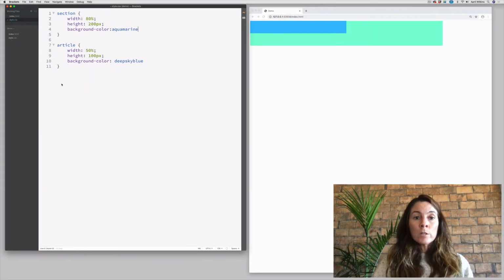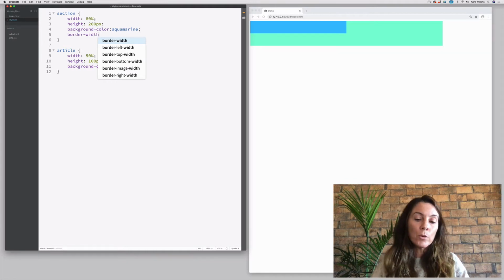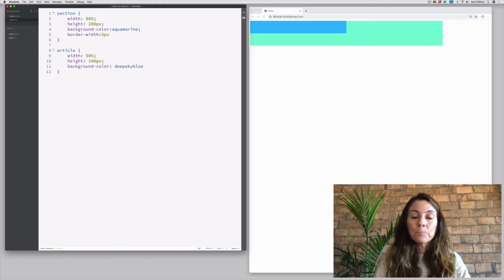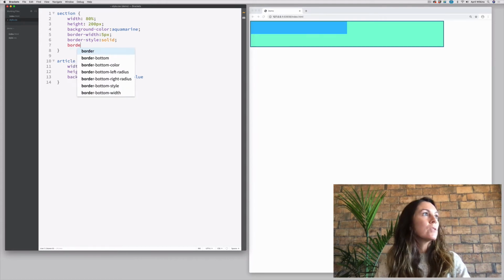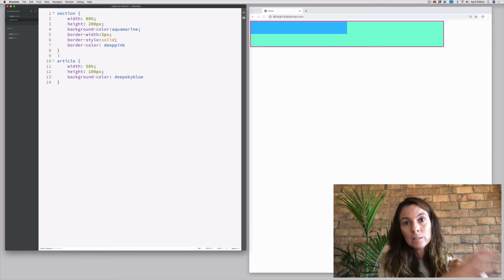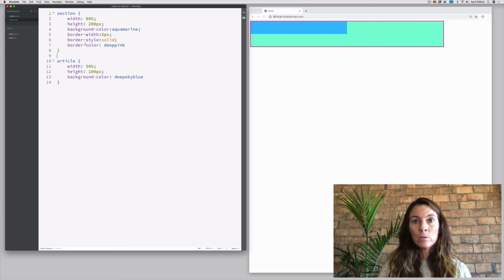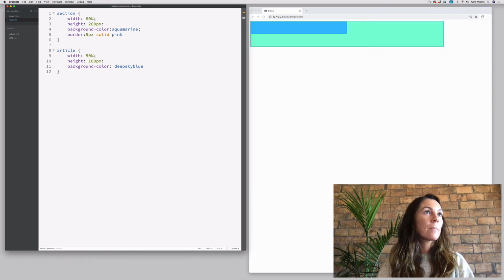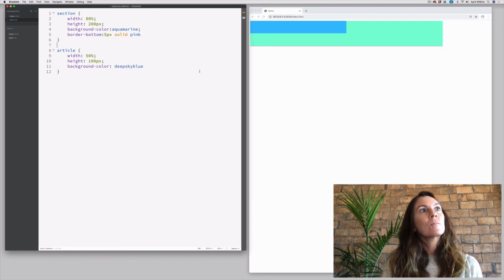The CSS Box Model Part III: Borders